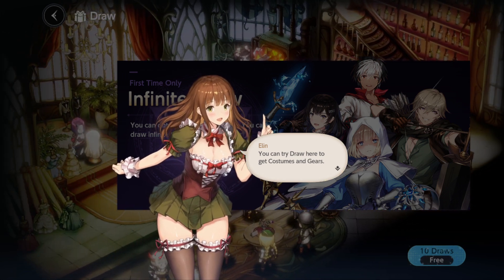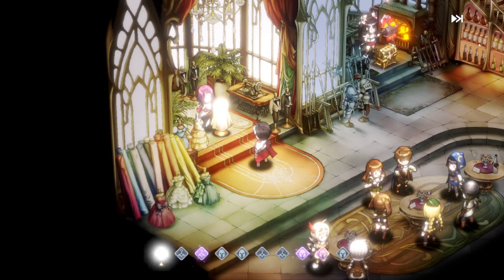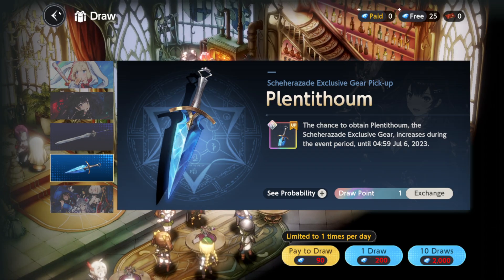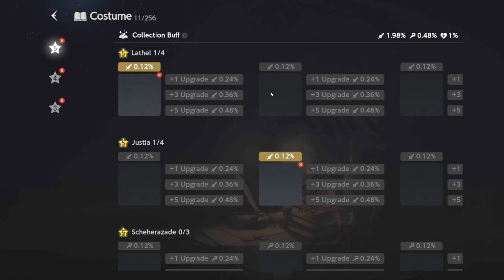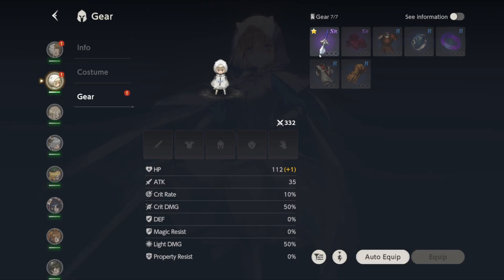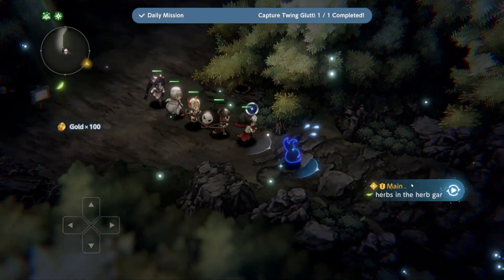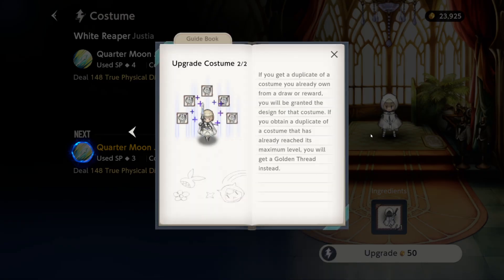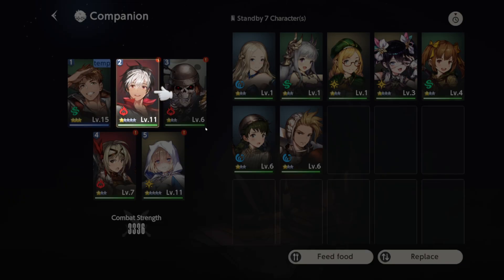PERFECT INFINITE REROLL SUMMONS!! FIRST IMPRESSIONS & GAMEPLAY!! (Brown Dust 2)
◈ Launch Celebration! "Infinite Draws" available until you get your desired character◈
◈ Login now and receive your ★5 Recruitment Contract!◈

▣ Game Introduction ▣

■ A New Adventure RPG with Console-Level Graphics ■
Experience High-End 2D graphics with overwhelming detail!
Enjoy the diverse charms of Live 2D characters drawn by top-tier illustrators,
along with beautifully designed fields that add excitement to your adventures.

■ Immersive Adventures in Both Landscape and Vertical Mode ■
A user-friendly interface optimized for both landscape and vertical screens!
Experience a whole new level of immersion as you explore the expanded world.

■ Console-Style Game Pack that Transcends Time and Space with a Captivating Storyline ■
The game pack system evokes the nostalgia of classic console games!
Immerse yourself in a thrilling storyline that unfolds in a multi-universe world and discover what lies beyond.

■ The core of Browndust: battle system with a quarter-view perspective ■
A 3x4 simulation battle system that maximizes the tension!
Don't miss the excitement of thrilling battles during adventures with well-designed intuitive turn-based battles

■ User-vs-User PvP and Evil Castle to Complete Your Adventure ■
Constantly test your own strategies and experience the joy of victory!
Complete your adventure while enjoying the Evil Castle content that tests your limits.

EPIC GAME!

Brown Dust 2

Title: PERFECT INFINITE REROLL SUMMONS!! FIRST IMPRESSIONS & GAMEPLAY!! (Brown Dust 2)